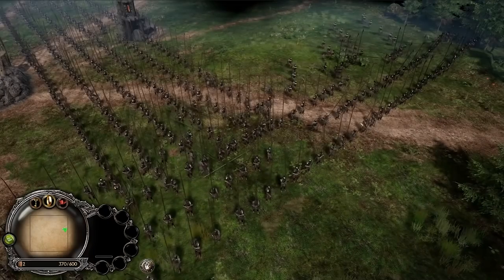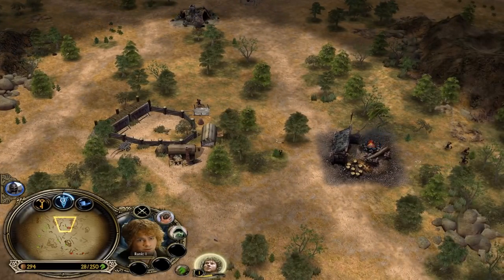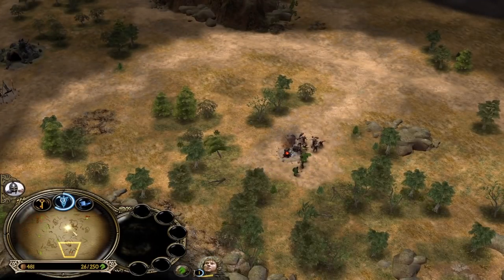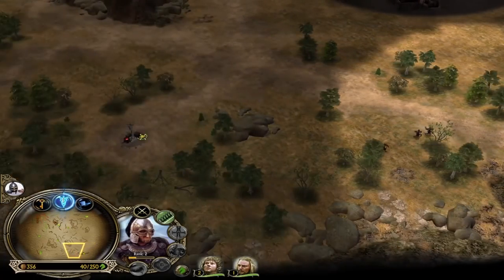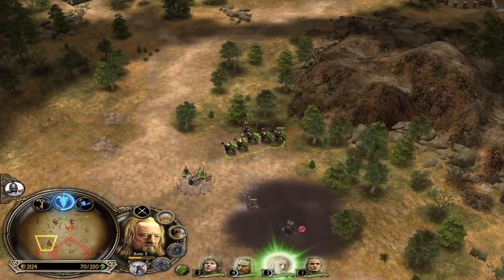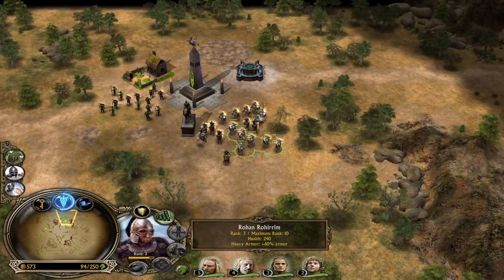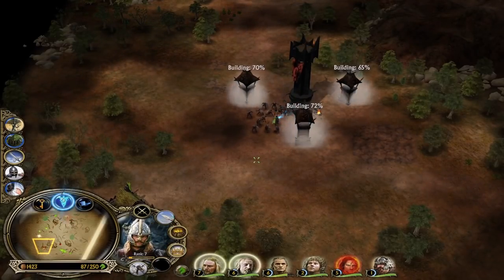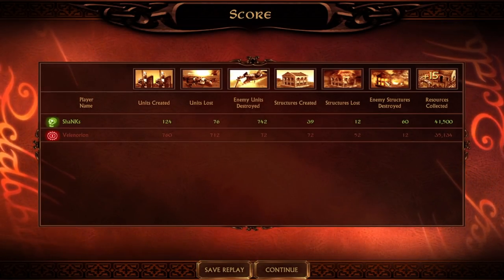BFME Reforged Early Access | Isengard Gameplay | 1st of April 2022